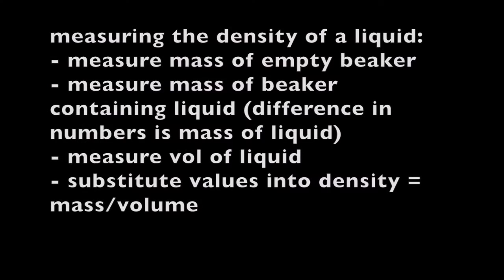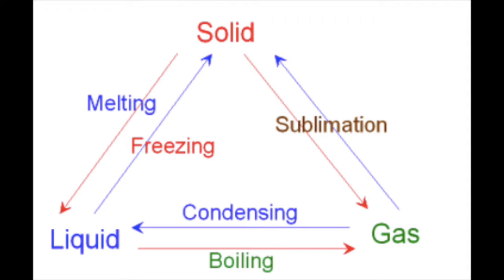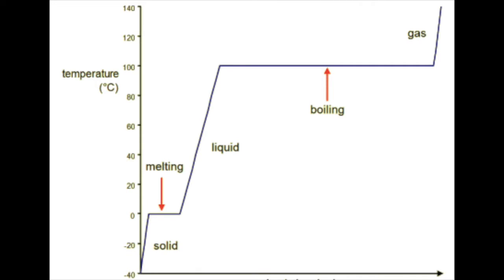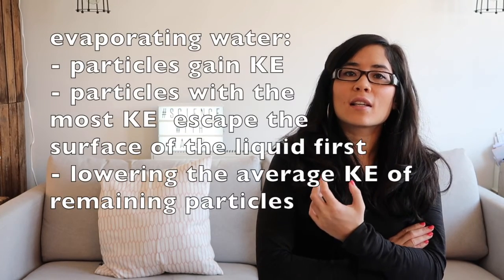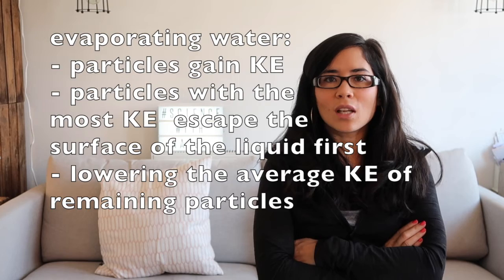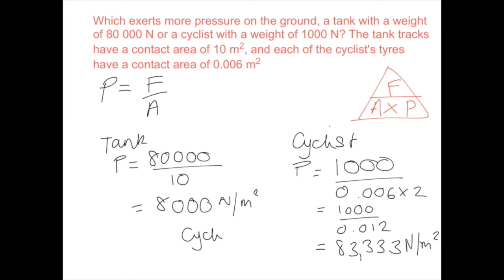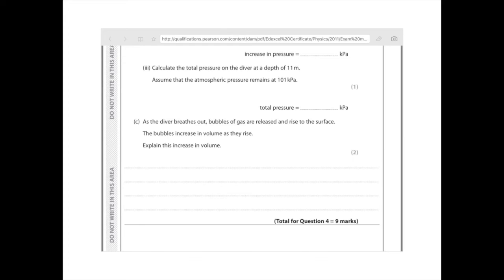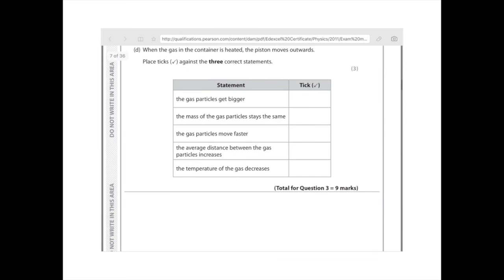Pressure and Density - GCSE Physics Revision - SCIENCE WITH HAZEL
In the first part of this GCSE Physics revision video, Hazel teaches you about density and how to calculate the density of uniform, non-uniform objects and liquids. Latent heat of vaporisation and fusion are discussed as are cooling curves. In the second part of the video Hazel teaches you about pressure, its applications, Boyle's Law and Brownian Motions and talks you through some past exam questions.